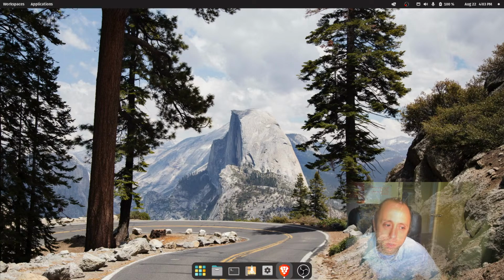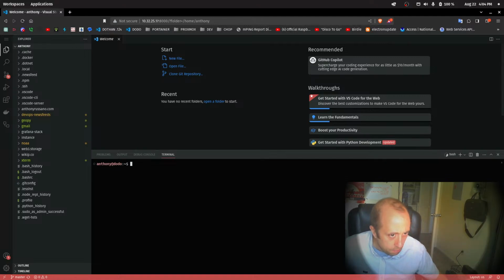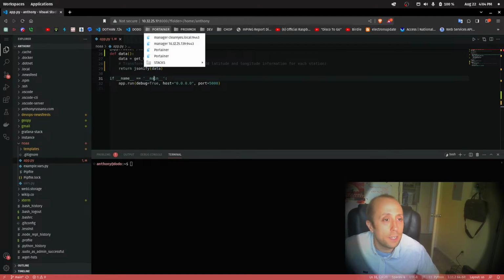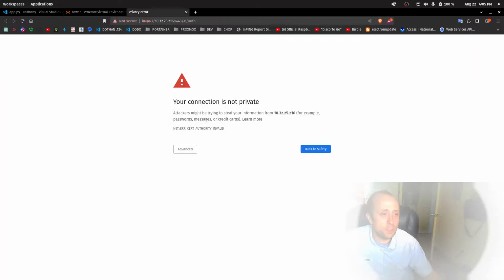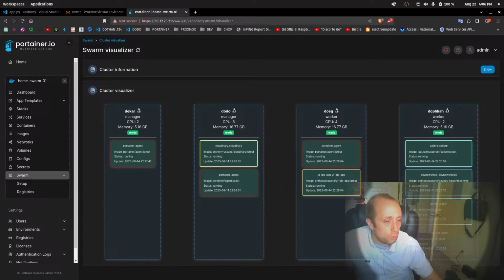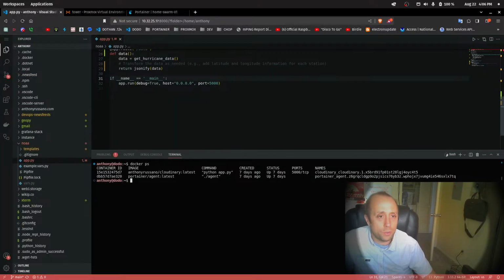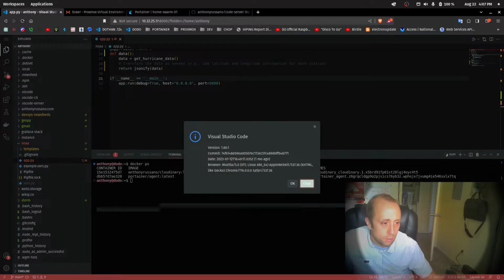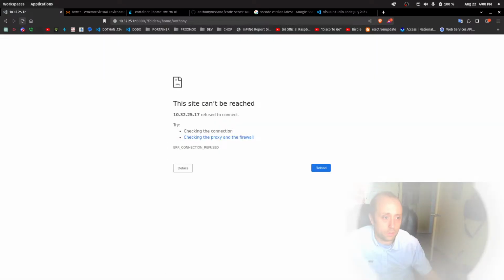Anthony Russano Live Stream